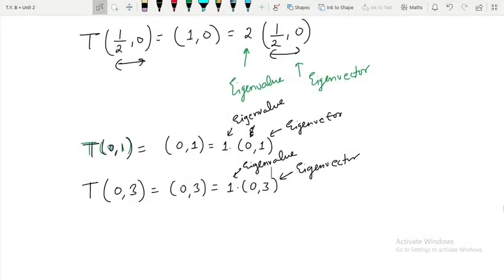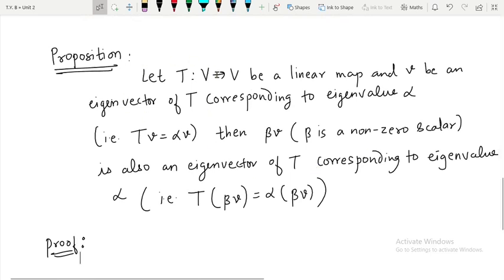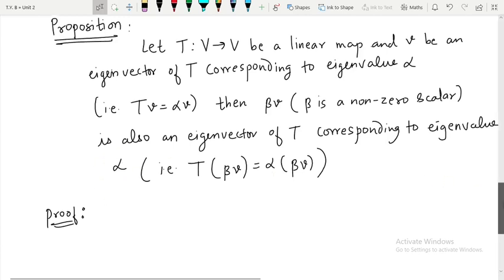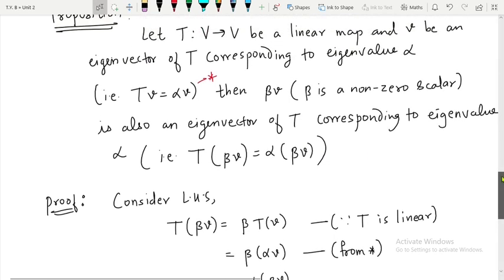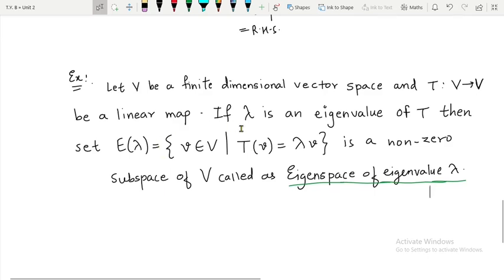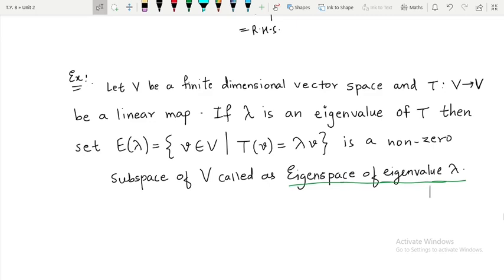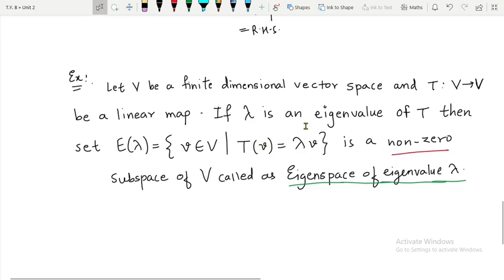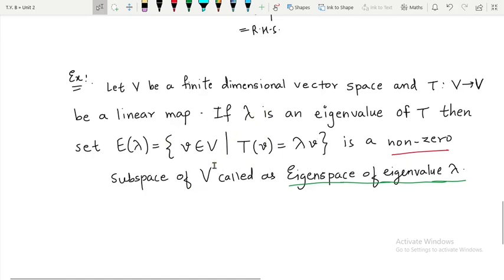Scalar Multiple of Eigenvector is a Eigenvector | Eigenvalues and Eigenvectors